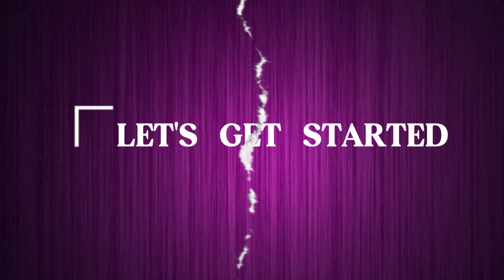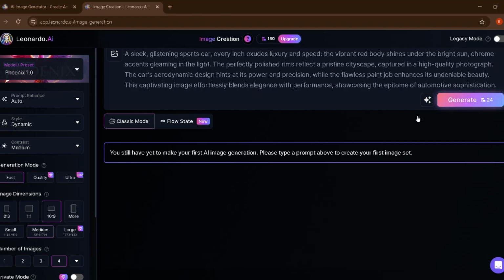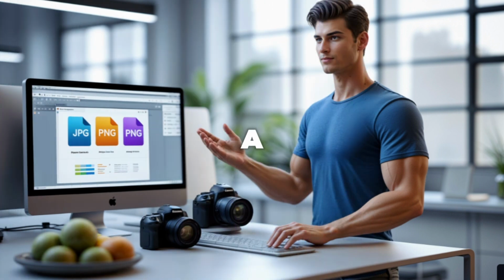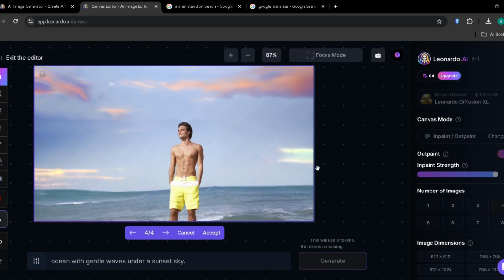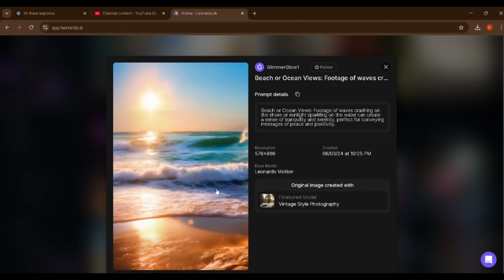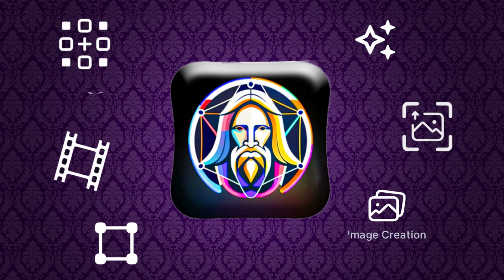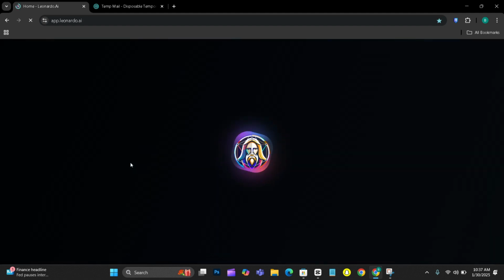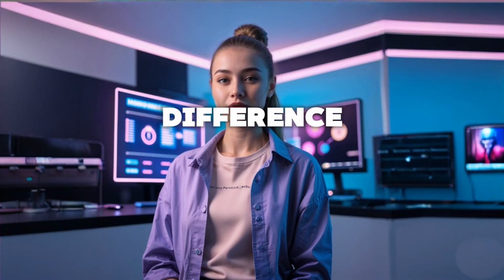The Secret Tricks Behind Leonardo AI (EXPOSED)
Leonardo AI is more powerful than you think! 🚀 In this video, I'll reveal hidden features, pro tips, and a secret trick to use it for free! Whether you're a designer, content creator, or just love AI, this is a must-watch.

💡 What You'll Learn:
✅ How to generate stunning AI images effortlessly
✅ The secret Generative Fill feature that expands images like magic
✅ Motion Design (Beta) – Add animations without complex software
✅ A smart way to use Leonardo AI for free😲

🎨 Leonardo AI is changing the game for creatives. Don't miss out on these features that 99% of people don't know about!

leonardo ai
leonardo ai image to image
leonardo ai canvas
leonardo ai prompts
leonardo ai art
leonardo ai image prompt
leonardo ai features
leonardo ai training
leonardo ai new
leonardo ai image generator
leonardo ai update
leonardo ai 2024
leonardo ai tutorial for beginners
leonardo ai prompt
how to use leonardo ai tutorial
leonardo ai tutorial 2024
how to use leonardo
leonardo tutorial